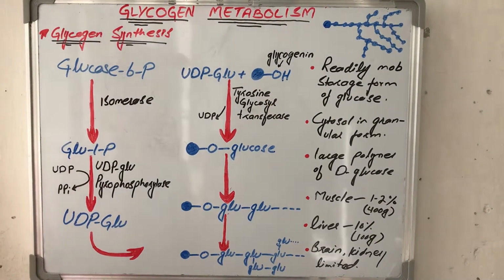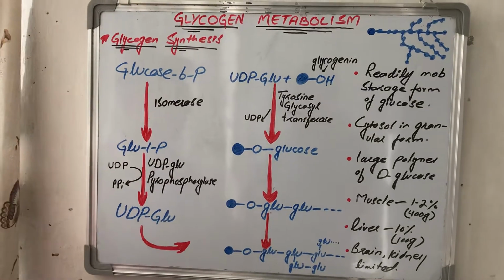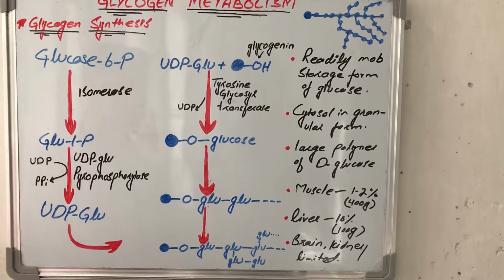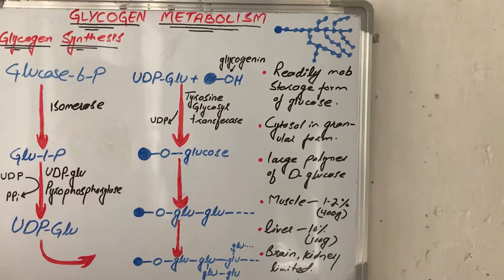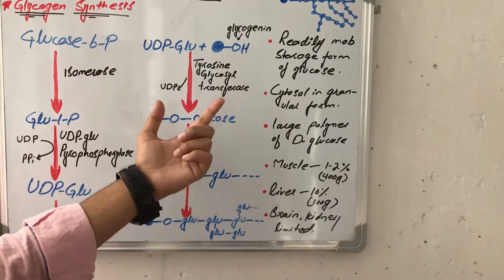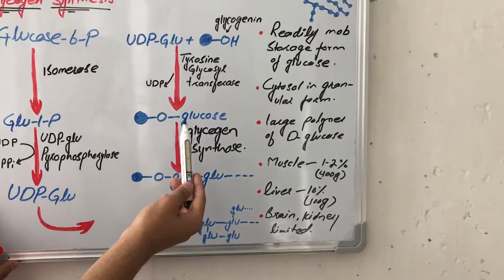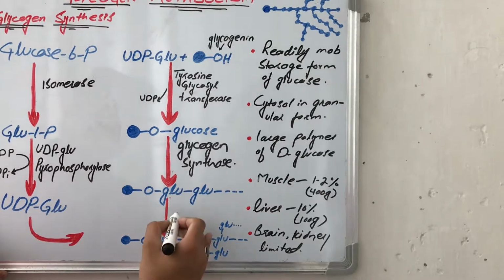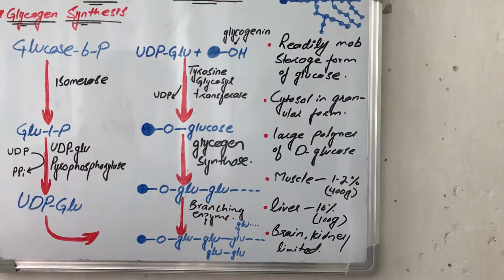|Glycogen synthesis| |part 1| |ISM|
The formation of glycogen .This video is the firt part of glycogen synthesis. Lecture from Kaplan book and ISM notes. On Facebook Zeshan shigri